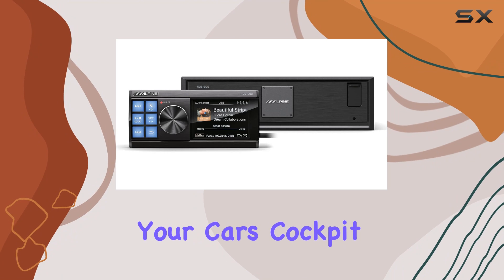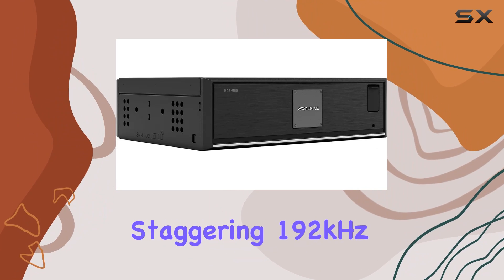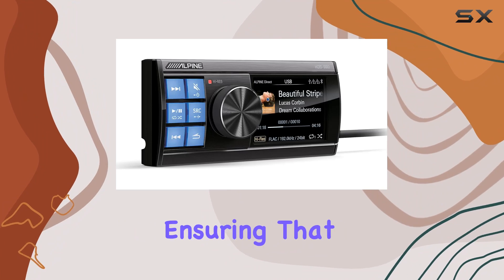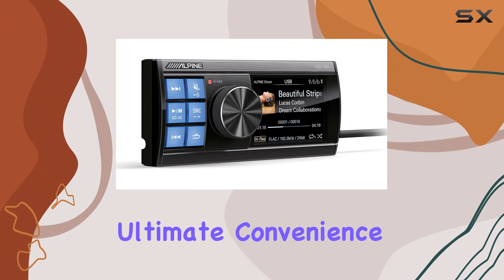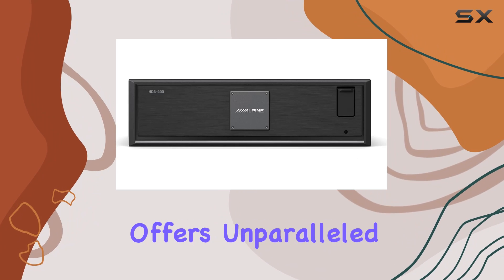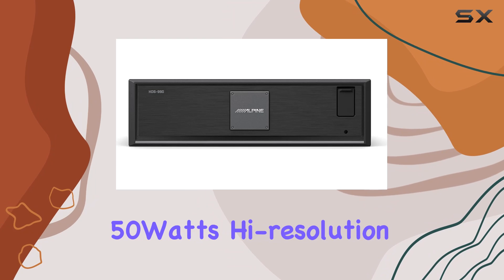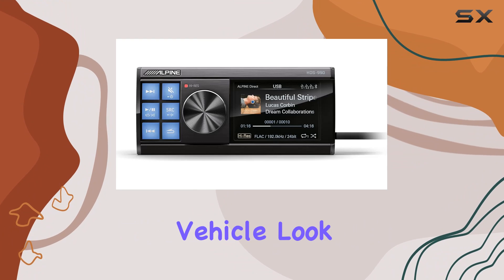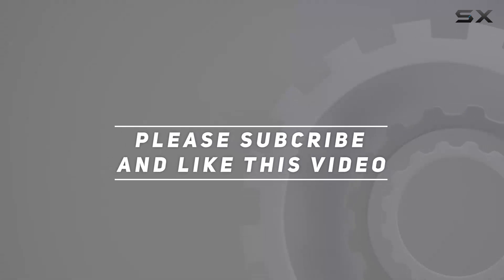Alpine HDS-990: Elevating Your Car Audio Experience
0:00 Intro
0:06 Review

Things that we mentioned in this video:
Alpine HDS-990 Status Series : B0BKH3BW3X